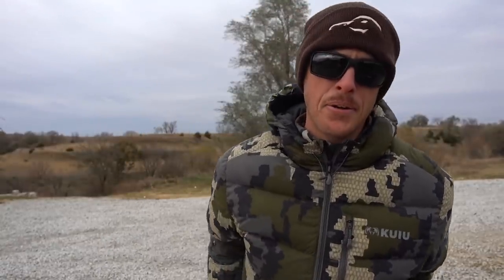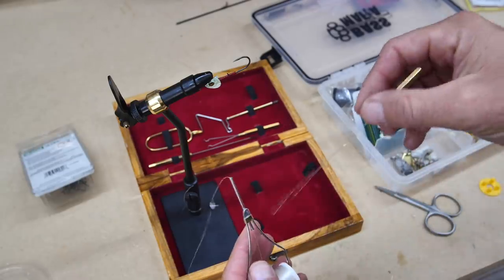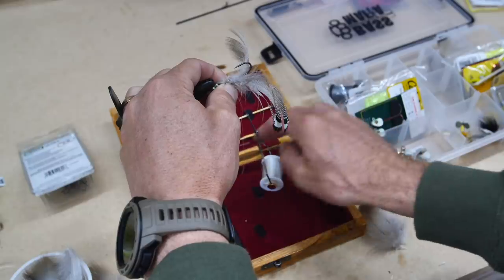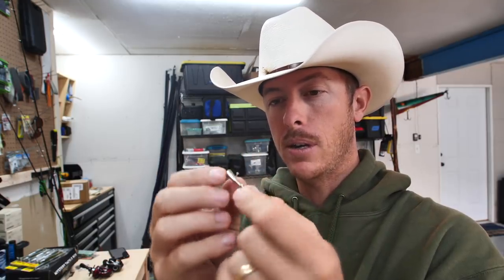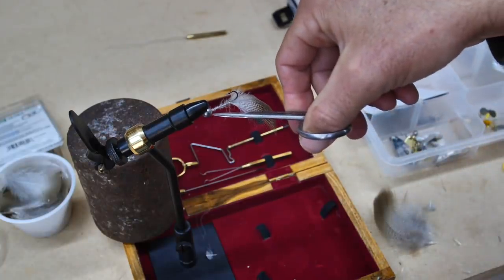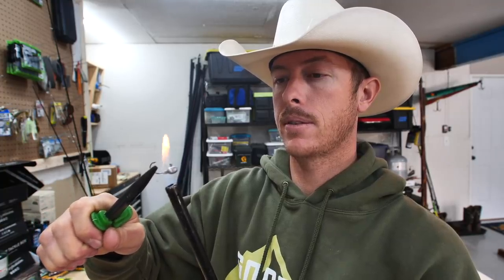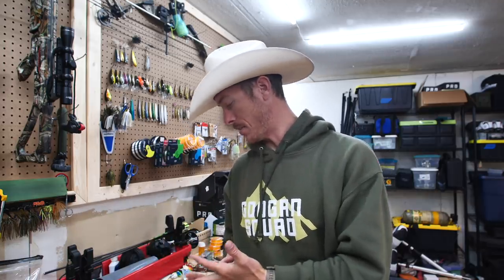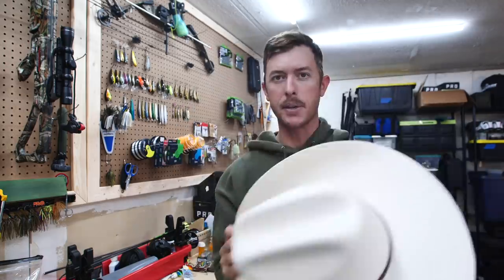Using Hunted Duck Feathers to Make Fishing Lures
Making fishing lures using wood duck feathers from a recent duck hunting trip